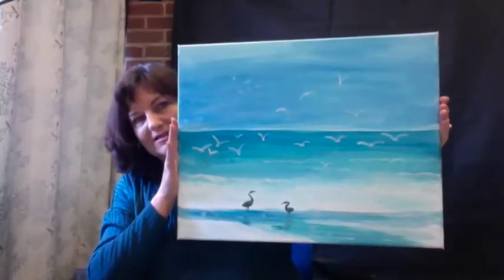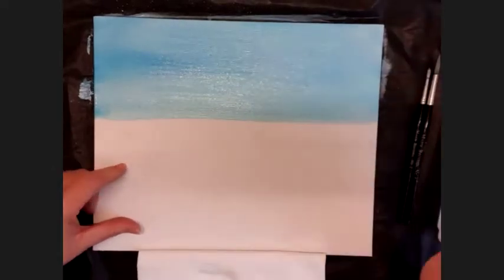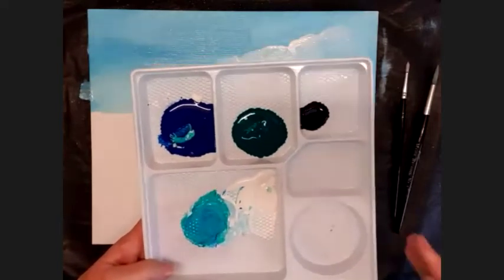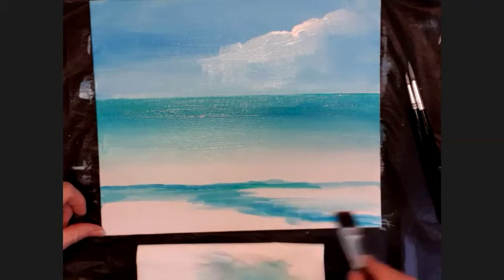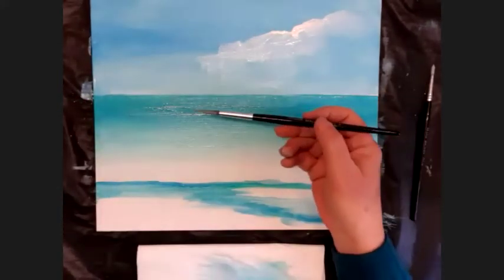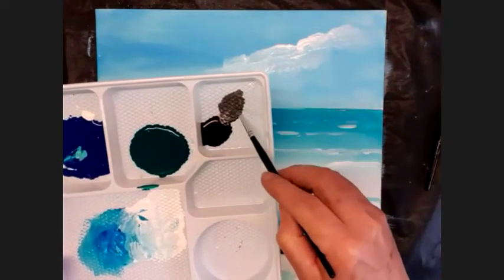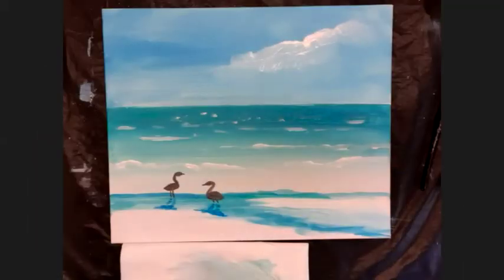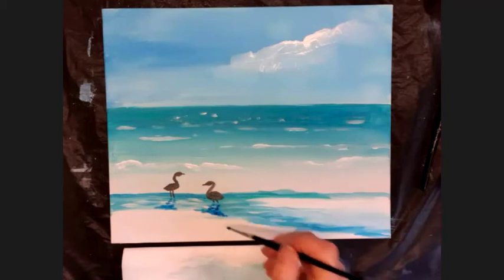Beach Birds Anytime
Quick and easy acrylic beach scene to paint at home. Relax and enjoy creating